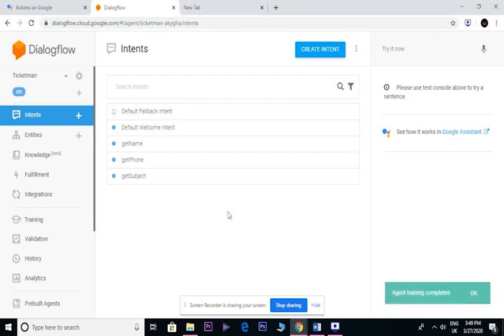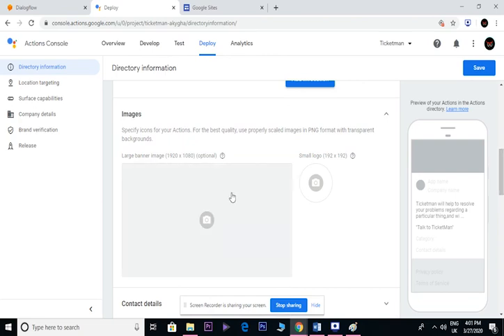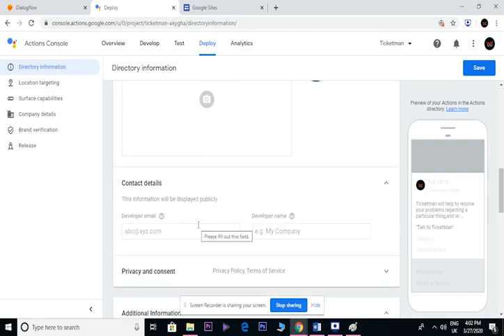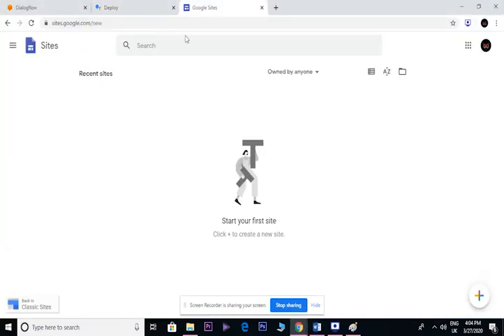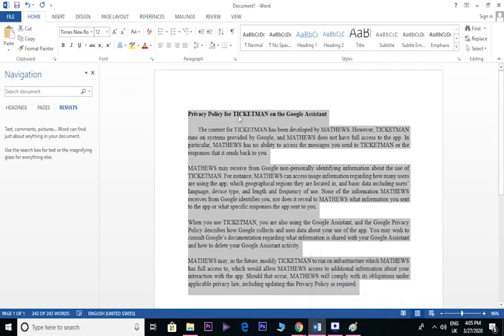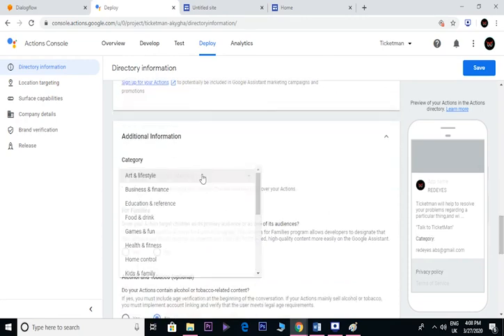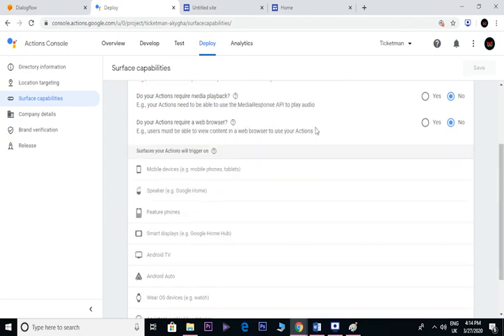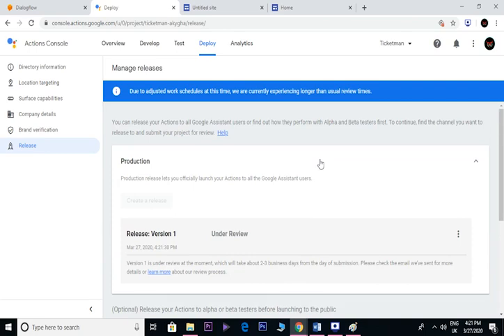#3 HOW TO GET GOOGLE T-SHIRT FOR FREE l DEPLOYMENT l REDEYES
Part3-Create a simple google assistant application and get free t-shirt from google